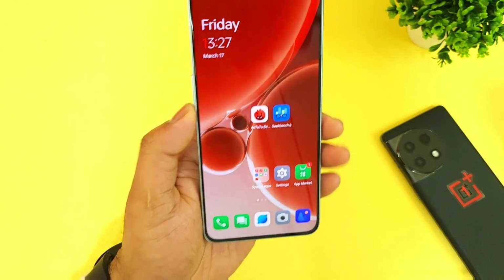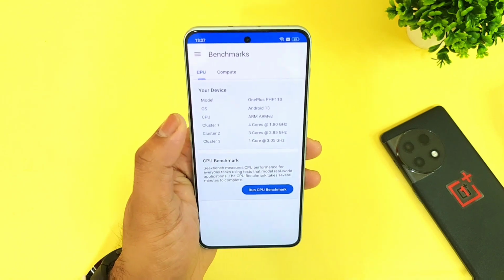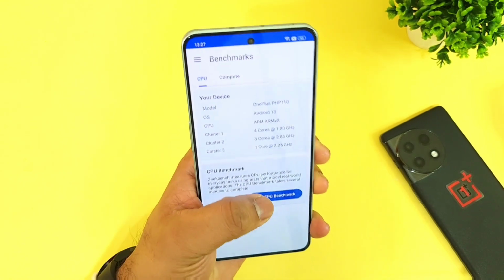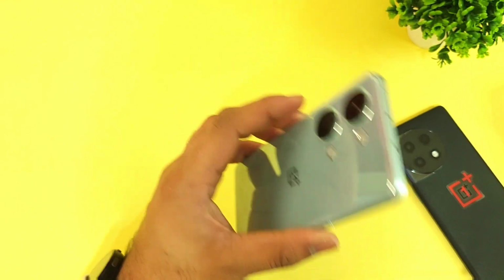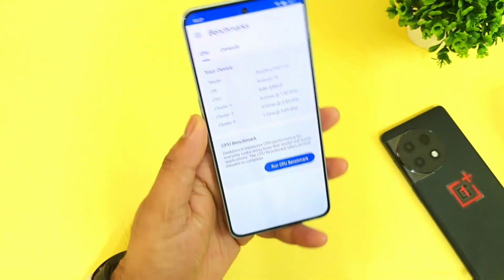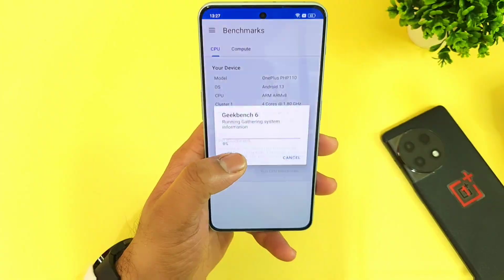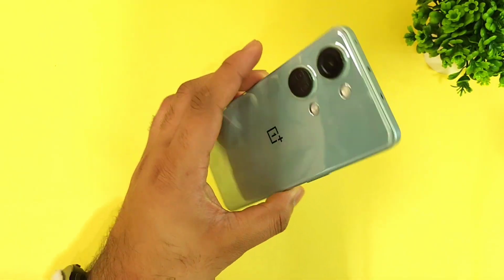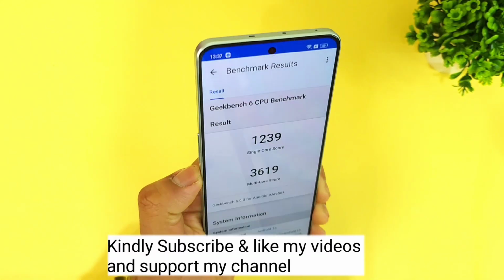Oneplus Nord 3 GeekBench 6 Test Day-1 After Unboxing 🔥🔥🔥oneplusnord3